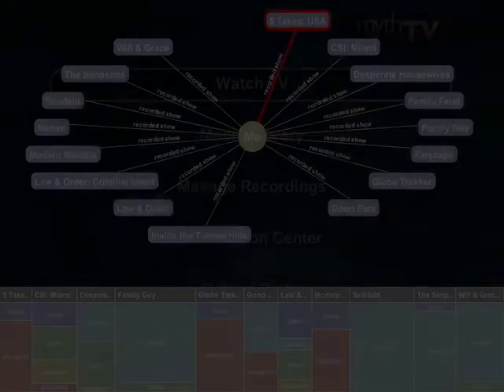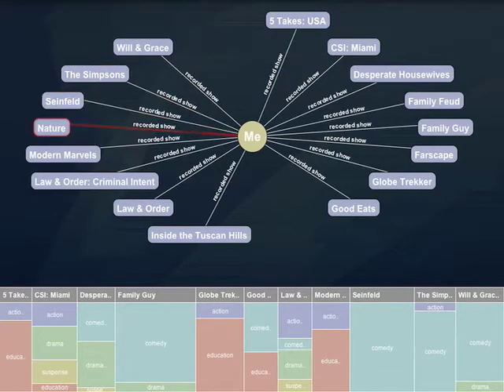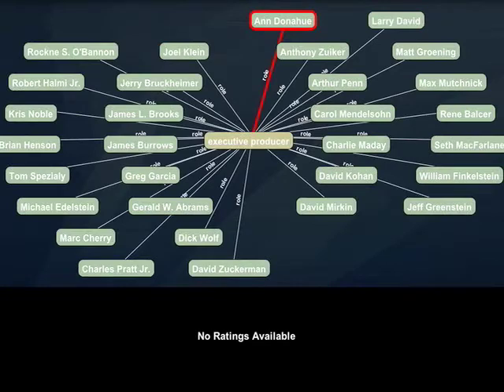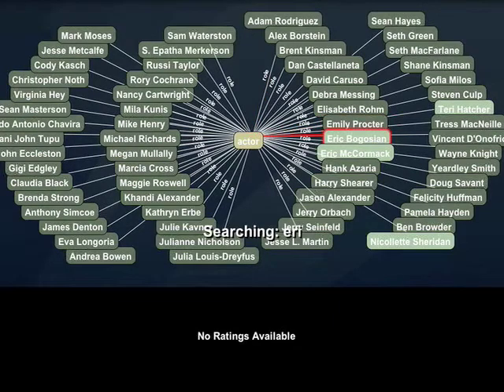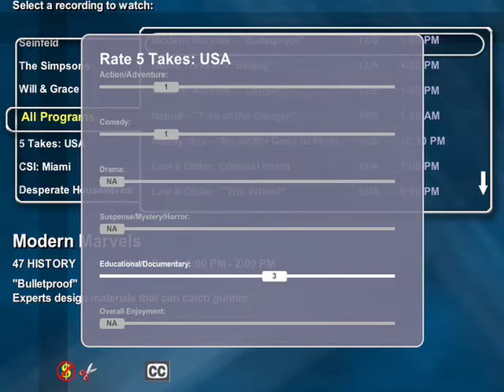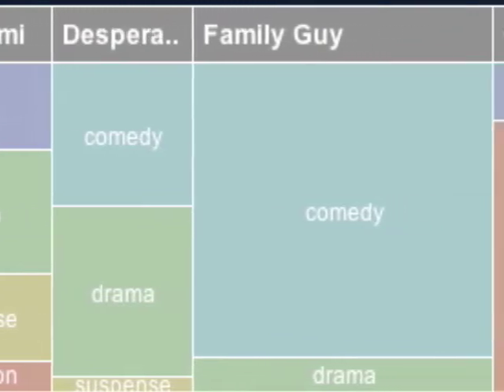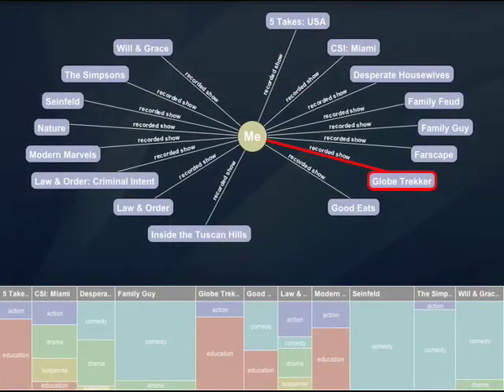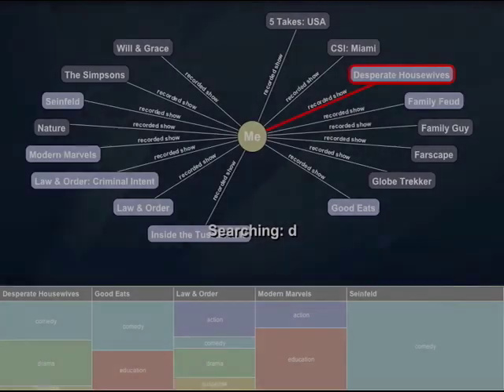iEPG: An Electronic Program Guide and Recommendation Interface - UXTV 08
Conventional program guides present television shows in a list view, with metadata displayed in a separate window. However, this linear presentation style prevents users from fully exploring and utilizing the diverse, descriptive, and highly connected data associated with television programming. Additionally, despite the fact that program guides are the primary selection interface for television shows, few include integrated recommendation data to help users decide what to watch. iEPG presents a novel interface concept for navigating the multidimensional information space associated with television programming, as well as an effective visualization for displaying complex ratings data. Results from a user study indicate people appreciate the ability to search for content in non-linear ways and are receptive to recommendation systems and unconventional EPG visualizations.